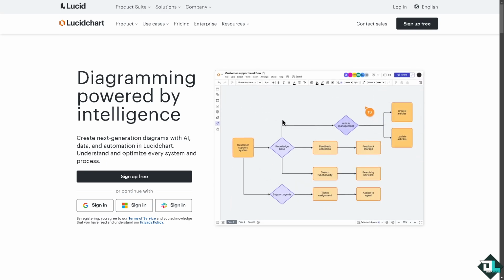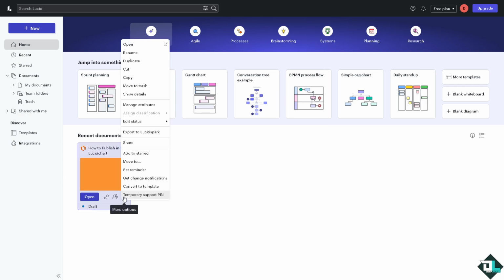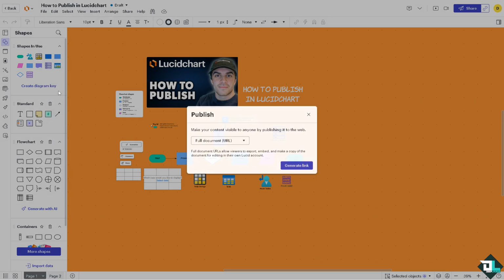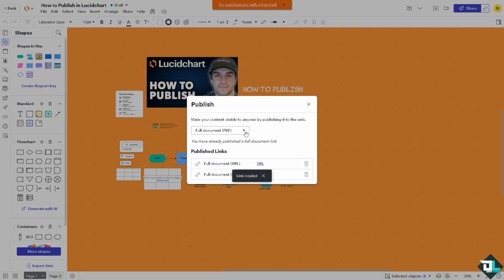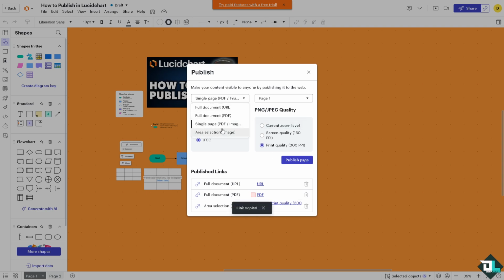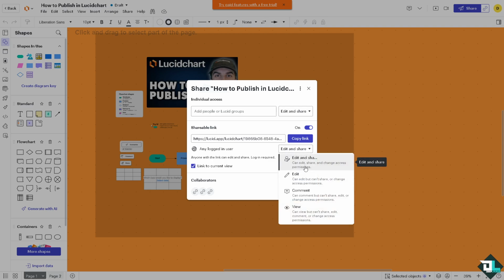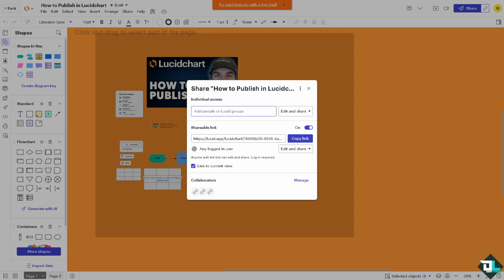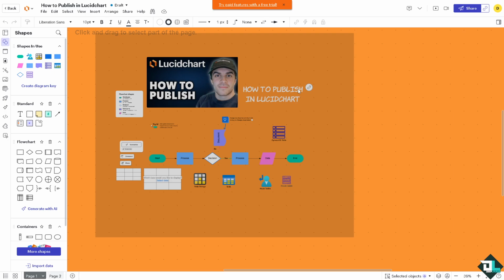How to Publish Lucidchart (Full 2024 Guide)